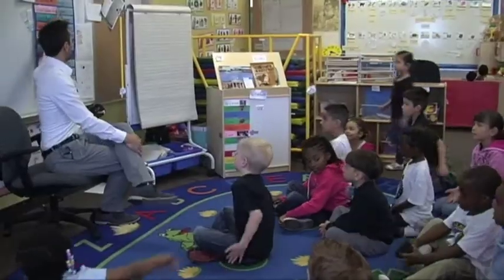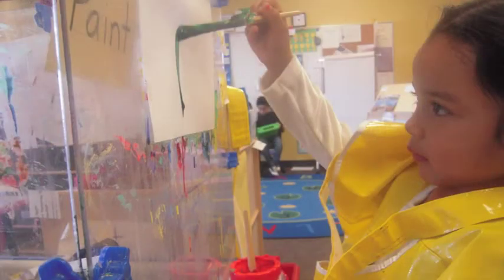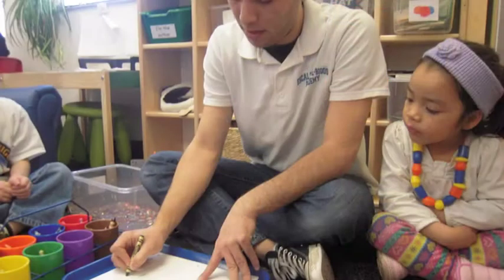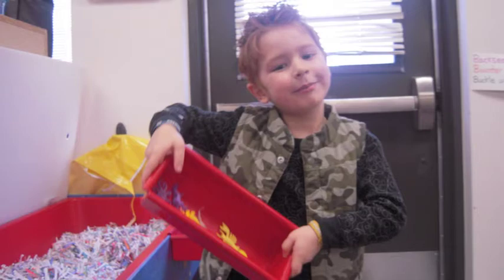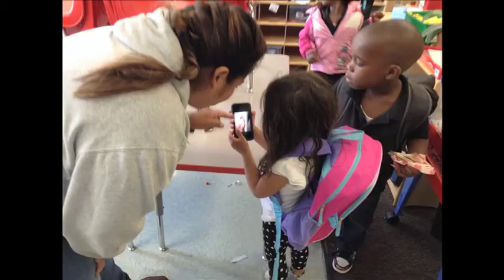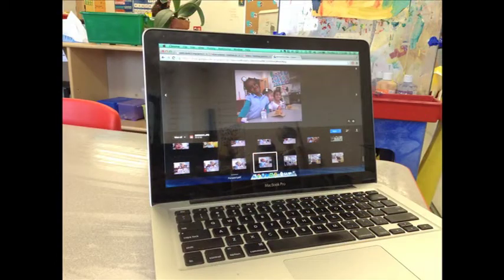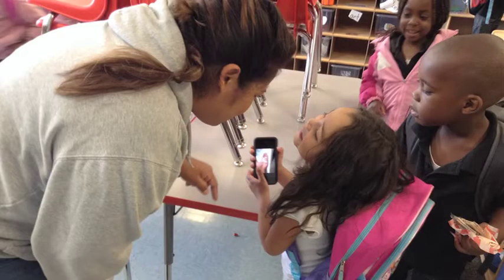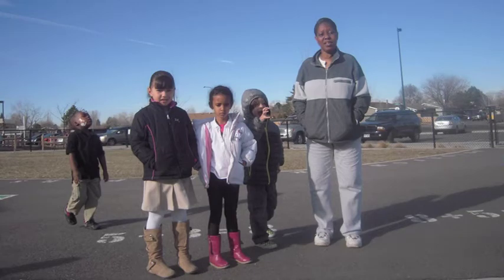Photographer of the Day - Engaging Children and their Families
This video tells the story of how a preschool teacher created a “photographer of the day” classroom job for the children. The child’s photos are shared the following day with the other children who reflect on the images and with families who get to see their children’s experiences during the school day. The teacher and a parent describe the benefits of this activity for the children, their families, and the teacher. Produced by Results Matter, Colorado Department of Education.

This video was produced and posted with voluntary written permission from all parties who appear in it, including program staff, volunteers and parents/guardians on their own behalf and that of their children. This video footage was not extracted in any form from child assessment records, but rather was produced by the Colorado Department of Education to be used for professional development.

Limitations on use:
1) You may not use this video for commercial purposes;
2) You may not edit, alter, transform or build upon this video; and
3) You may not post a copy of this video  file to any web site, learning management system, or online learning platform; however, you may request permission to embed this video on a web site or online course.